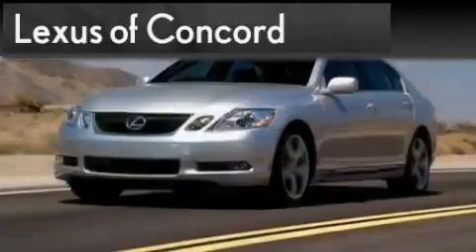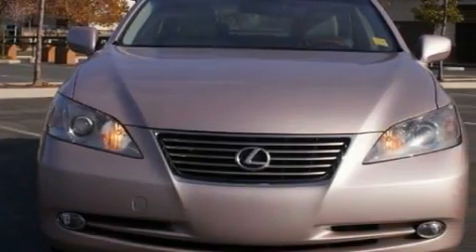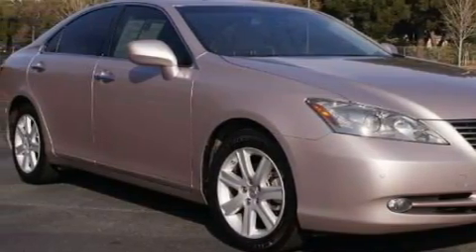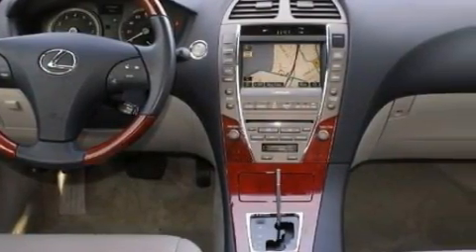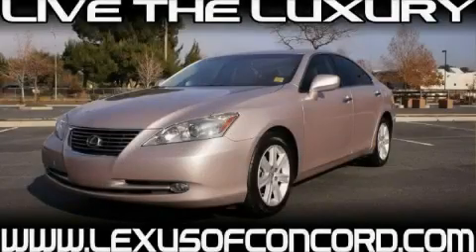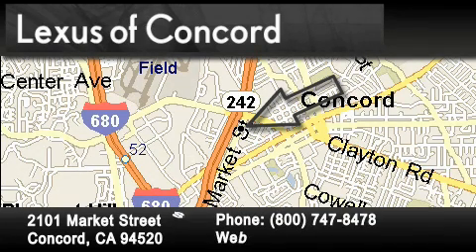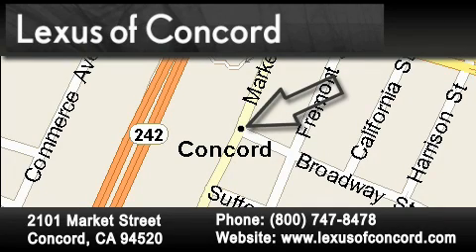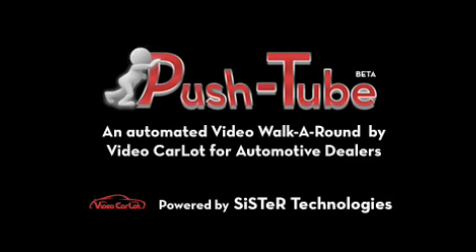2010 Lexus ES 350 San Francisco CA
Year: 2010
 Make: Lexus
 Model: ES 350
 Engine: Gas V6 3.5L/210
 Trans.: Automatic
 Exterior: 04U7
 Miles: 10
 Interior: LA00/IVORY/ECRU

 2010 Lexus ES 350 Concord CA